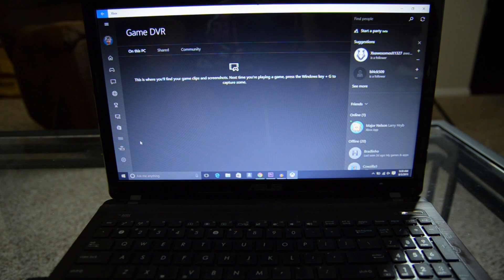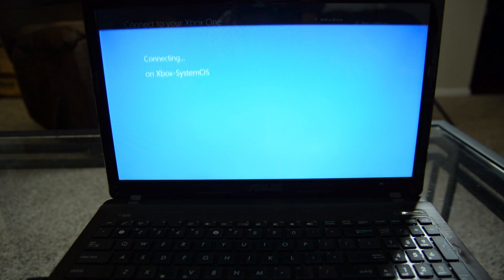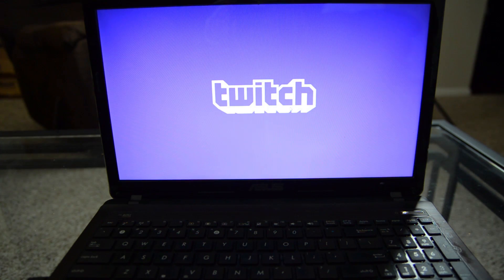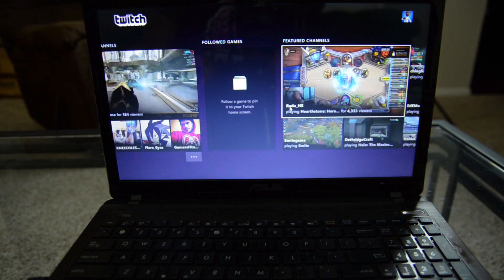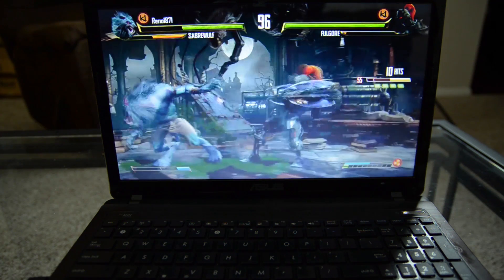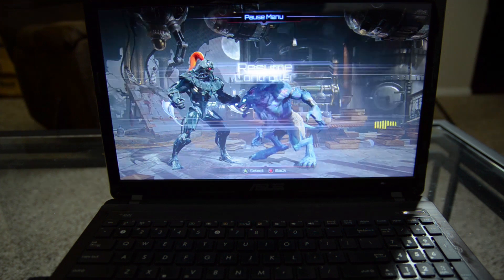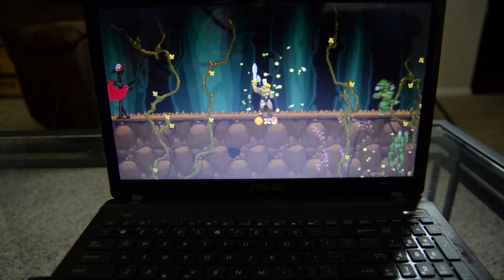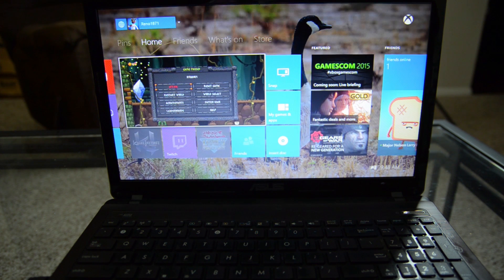Xbox One Streaming to Windows 10 Overview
96% . 38.6K/40K
We can stream everything from our Xbox One consoles to our Windows 10 PCs. It's simple to set up and works very well. Check it out in action.